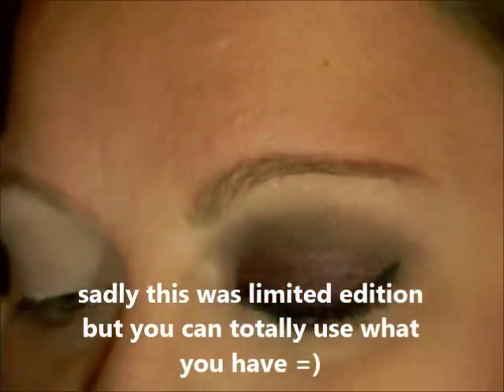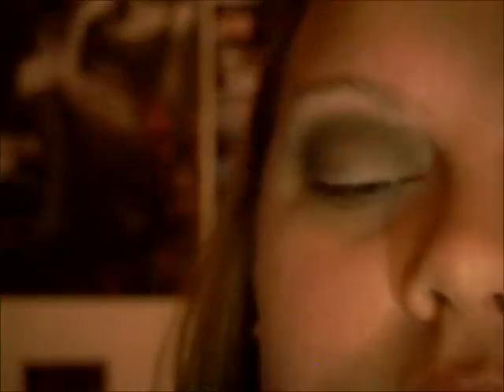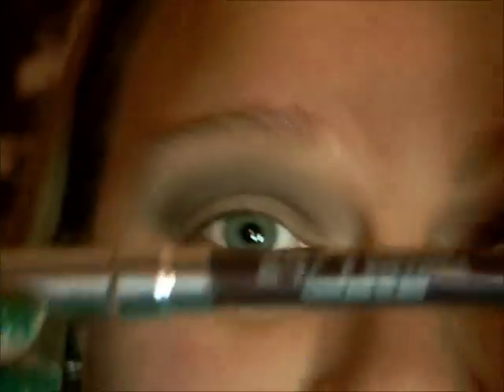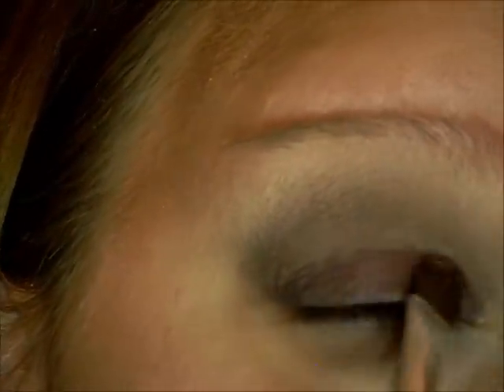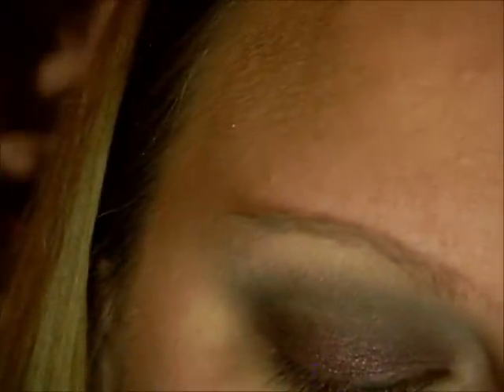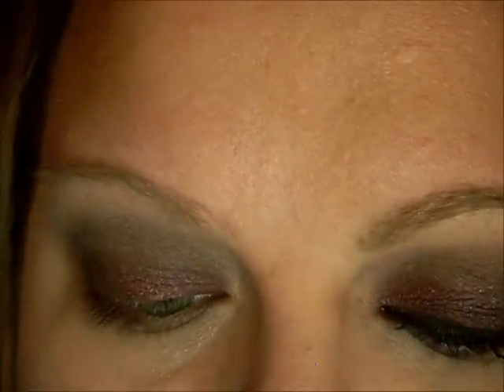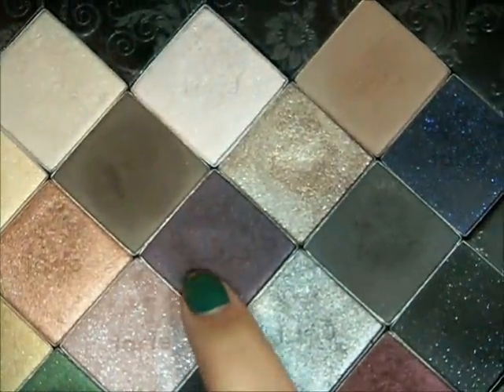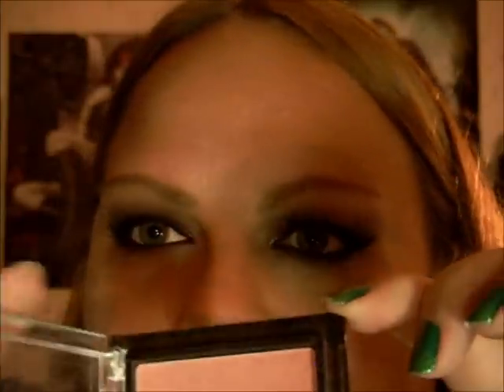Cranberry smokey eye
you can now keep in touch with me on facebook!